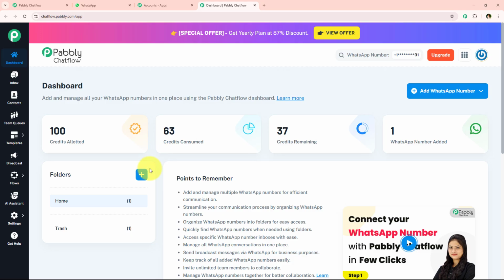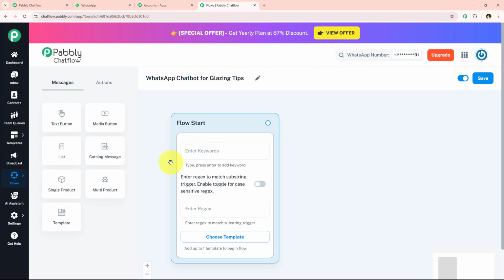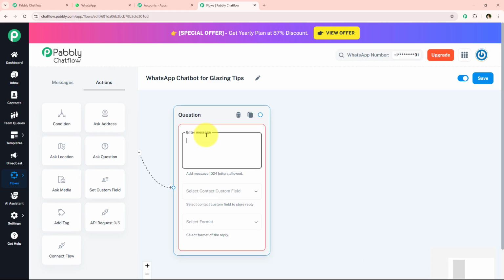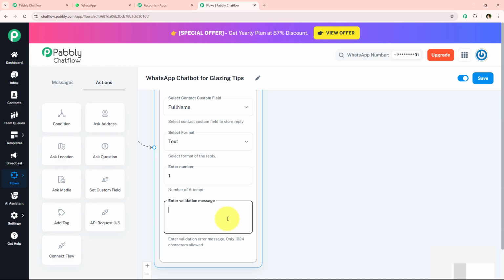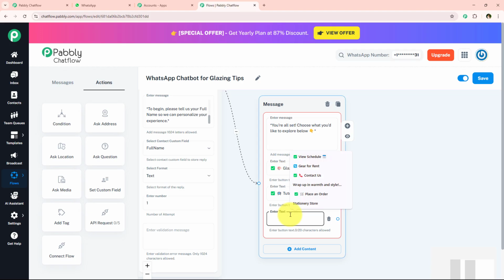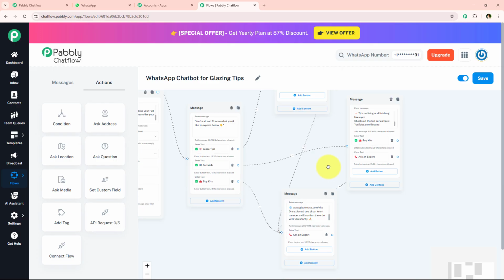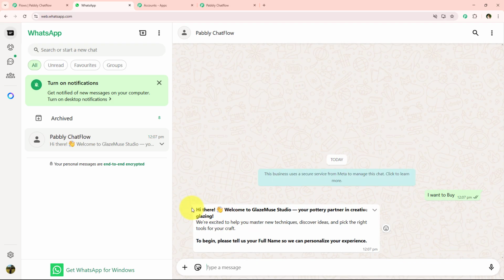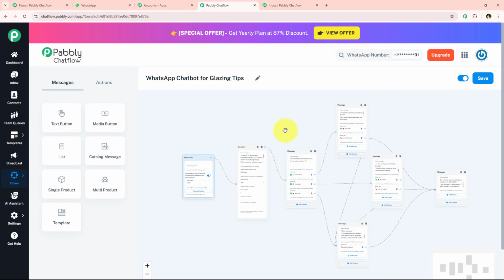How to Set Up a WhatsApp Chatbot for Glazing Tips - Inspire Your Pottery Customers!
🎯 Use Case: A pottery supply shop wants to send glazing tips to hobbyists. A WhatsApp chatbot delivers techniques and product suggestions, supporting creativity.

Looking to inspire your pottery customers with glazing tips using WhatsApp? With Pabbly Chatflow, you can create a customized chatbot that shares valuable insights at their fingertips! 🎨 In this tutorial, we’ll guide you through how to:

✅ Set up an engaging WhatsApp chatbot for sharing essential glazing tips
✅ Provide your customers with instant responses to their glazing queries
✅ Showcase stunning pottery examples to inspire creativity
✅ Utilize the intuitive drag-and-drop builder—no tech skills needed!
✅ Schedule messages for consistent customer engagement

Empower your pottery business with automated communication that enhances customer satisfaction and encourages artistic exploration. 🌟